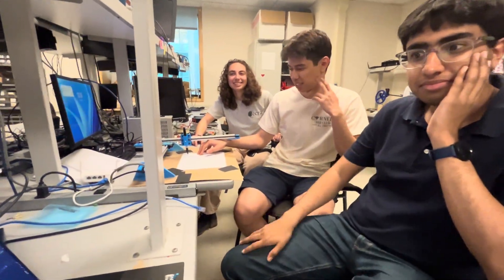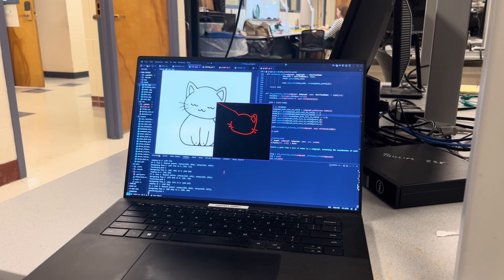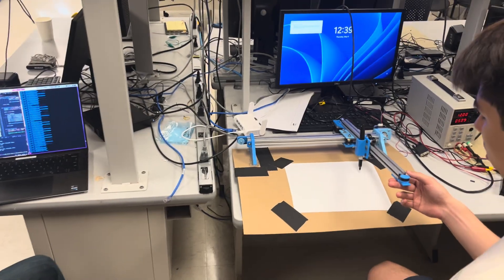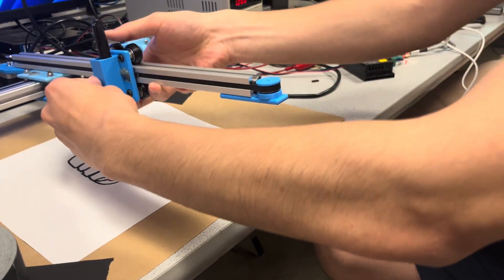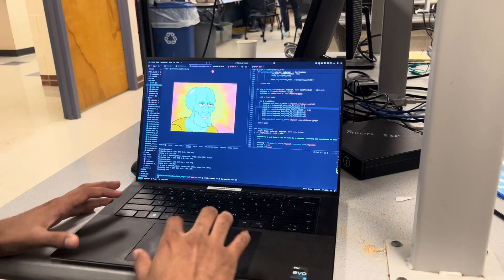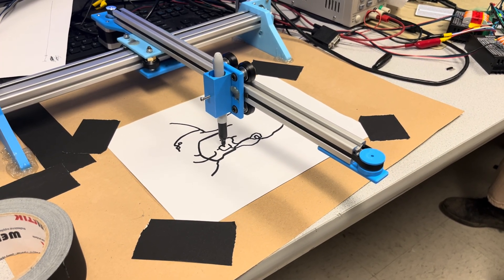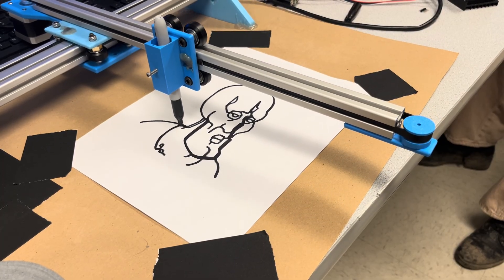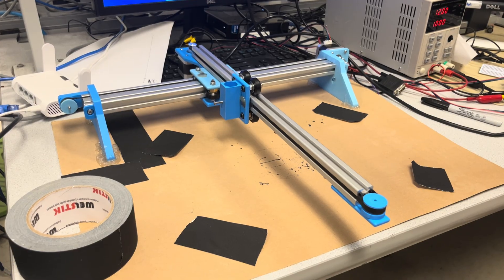Robotic plotter implemented on Raspberry Pi Pico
ECE 4760 students Rachel Arena, Kelvin Resch, and Sidharth Rao demonstrate their final project for the spring 2025 semester.